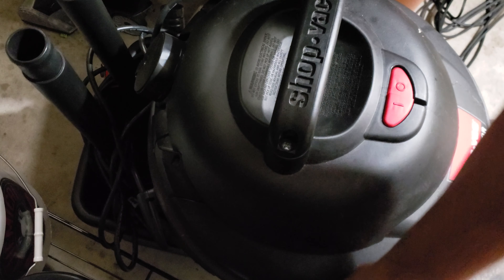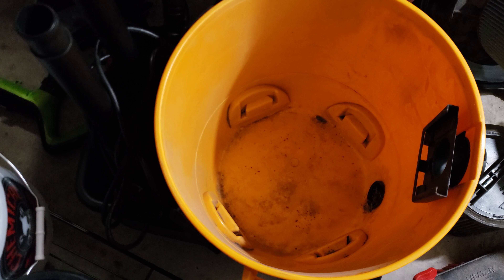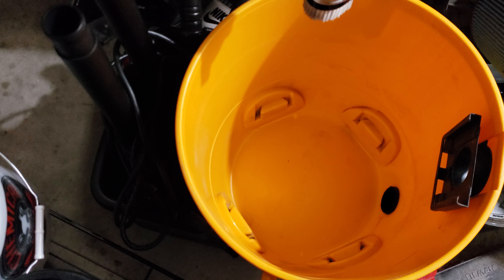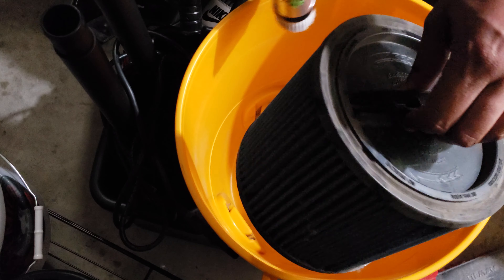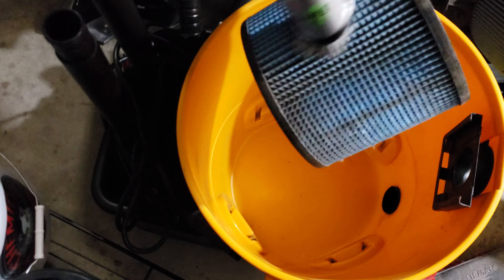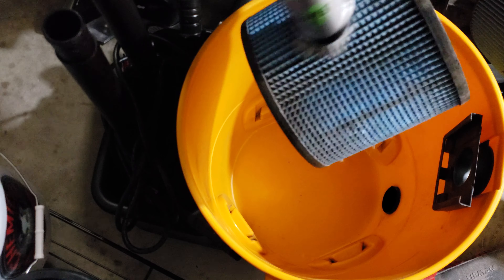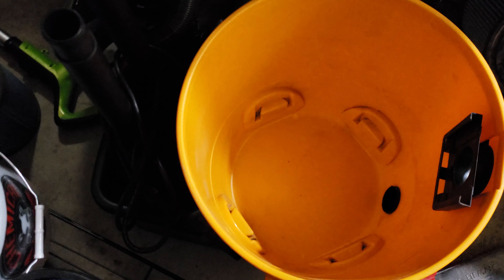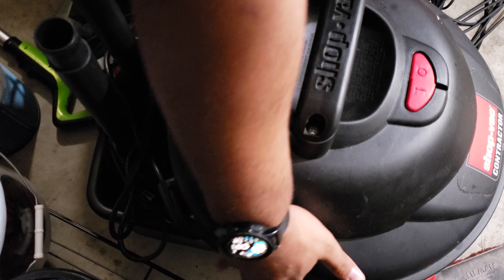Vacuuming Out the Shop Vac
Dirt Collection Bags
HEPA Collection Bags

For over a year I used my shop vac without a bag. I have since been using the bag but wanted to clean out the canister, so I used my Bissell to do so. I frequently use my vacuums to clean out other vacuums. Honestly I have fun doing it. I'll show a video eventually of using the Shop Vac as a blower to clean out the bagless machines. . .